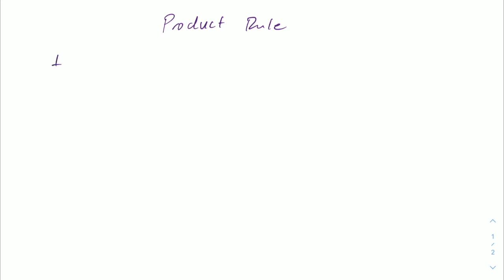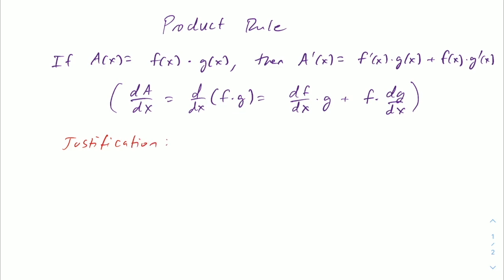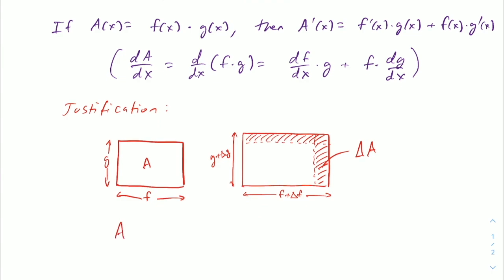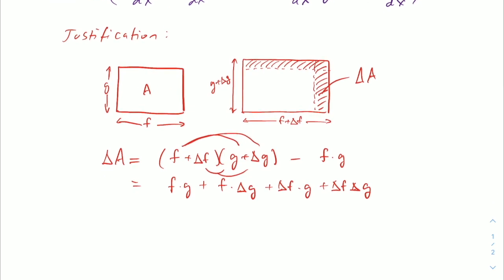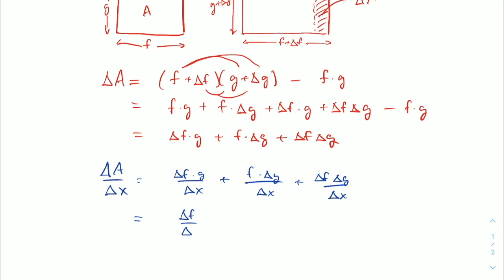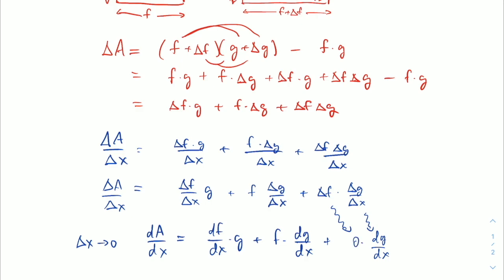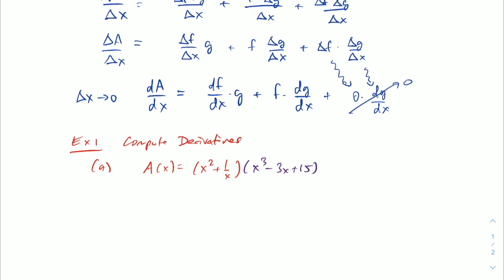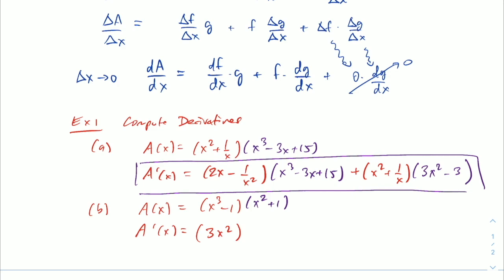product rule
9.5a